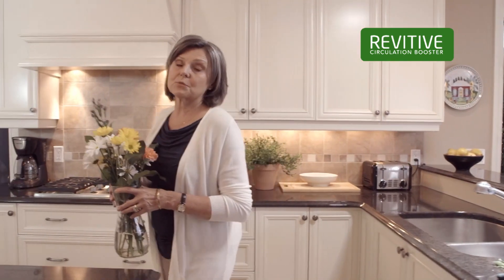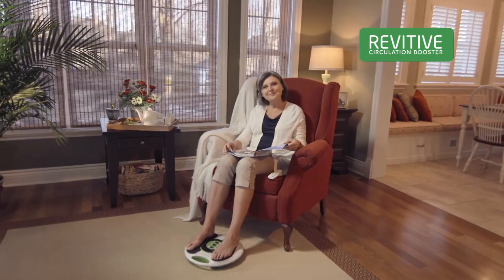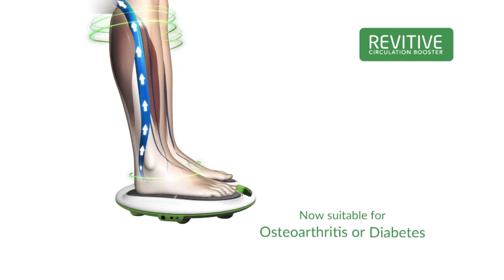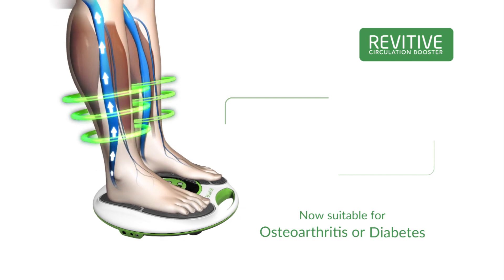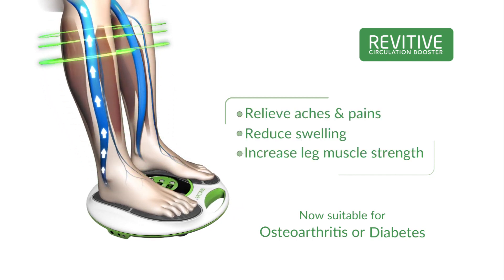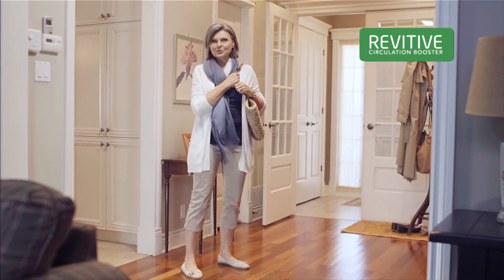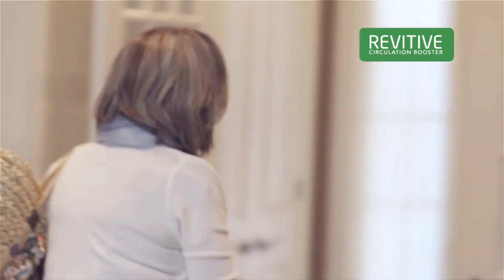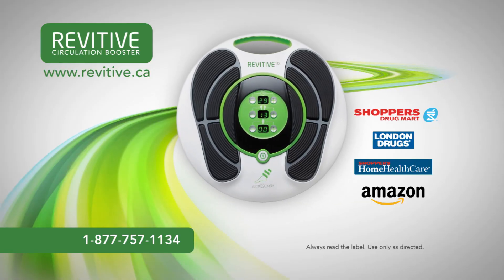Revitive Canada 2016 & 2017